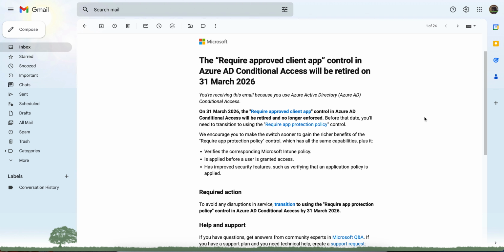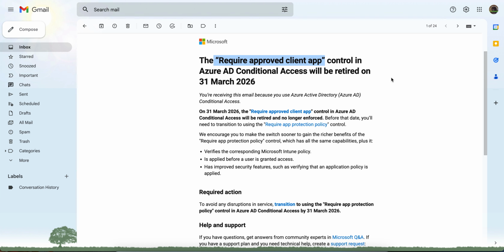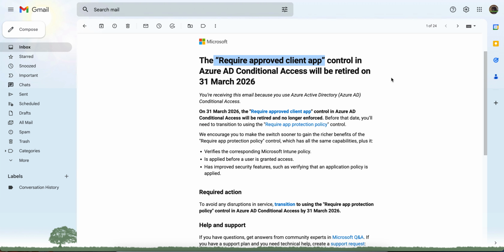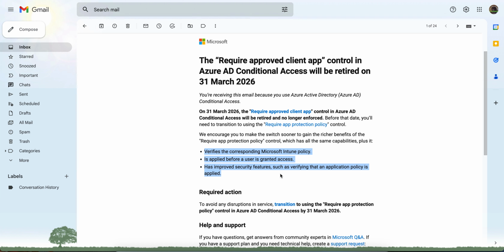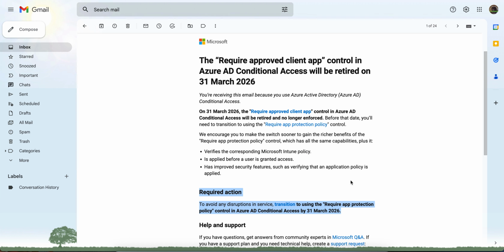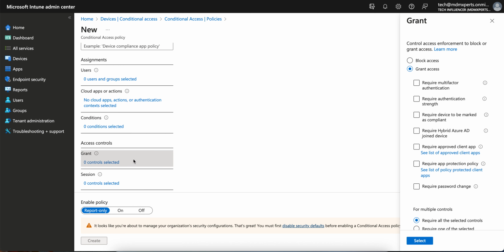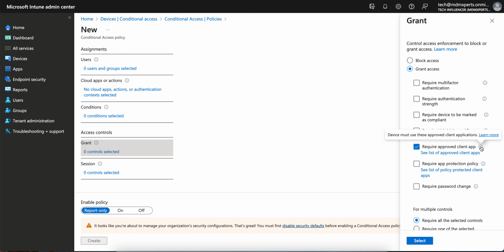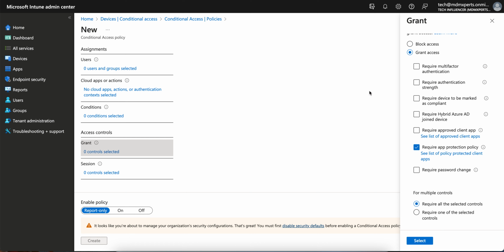MS108 - Retirement of "Require approved client app” Control in Azure AD CA on 31 March 2026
In this video, we have shown you why Microsoft is going to Retire of "Require approved client app” Control in Azure AD CA  on 31 March 2026.

On 31 March 2026, the "Require approved client app" control in Azure AD Conditional Access will be retired and no longer enforced